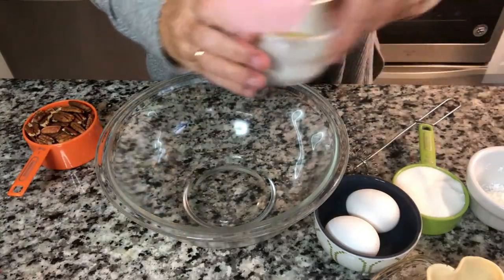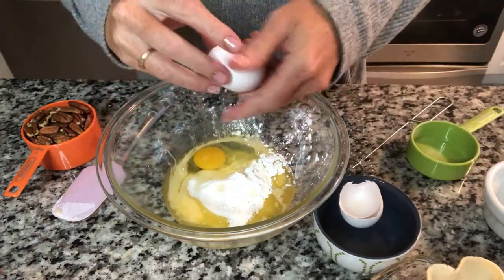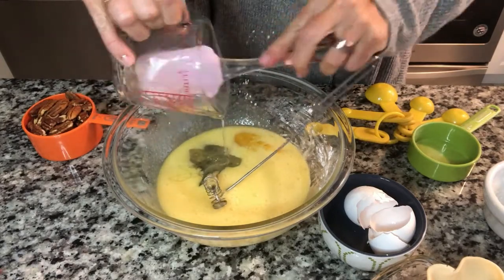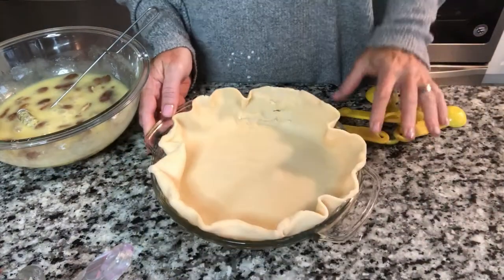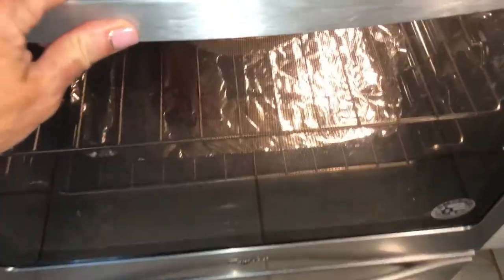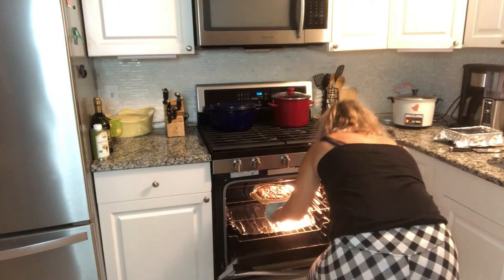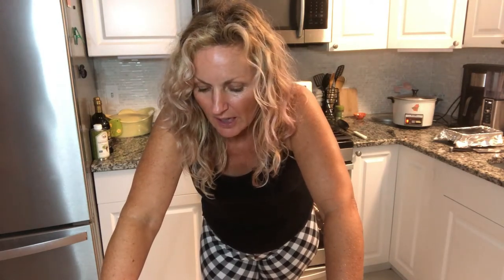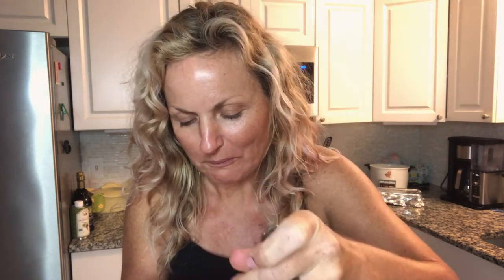Grandma's Best Southern Pecan Pie ~ EasY Desserts recipe ~ WE LOVE IT!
Grandma's always make the best Pecan Pies.  This southern  Dessert is easy to make.
You will LOVE this Easy Southern Pecan Pie Recipe!  This Southern recipes asks for double the butter.  That is probably the secret to all southern cooking!  Try this recipe and you won't regret it.

Pecan pie should not just be for the holidays!  I can be enjoyed all year round.  Southern desserts are known for their rich delicious ingredients.  And this one will not disappoint you.  It is an easy southern dessert recipe that will become a family favorite.

SOUTHERN PECAN PIE
1/2 stick melted butter
1/2 cup white sugar
3/4 cup white karo syrup
2 eggs
1/2 teaspoon vanilla
1 Tablespoon corn starch
1 cup pecans
1 uncooked pie shell

Combine melted butter, sugar, and cornstarch.  Add eggs one at a time mixing after each (ops I forgot this step!).  add syrup and vanilla to egg mixture.  Stir in Pecans.  Pour into unbaked pie shell.

Bake at 350 degrees for 40 - 50 minutes.  Make sure pie has puffed up and is a nice dark brown.

This southern pecan pies is truly amazing.  Your Thanksgiving dessert recipes will always have this one in it.  EASY!